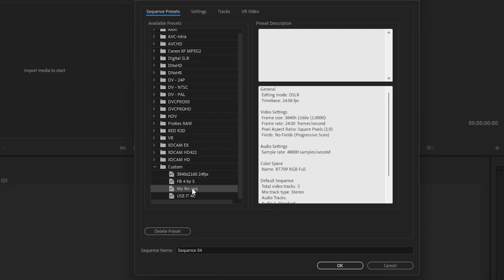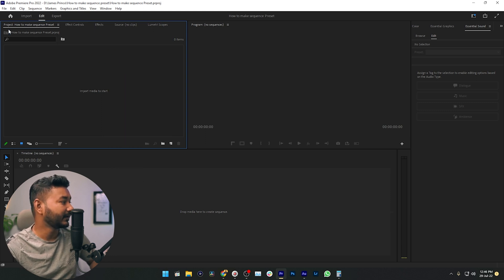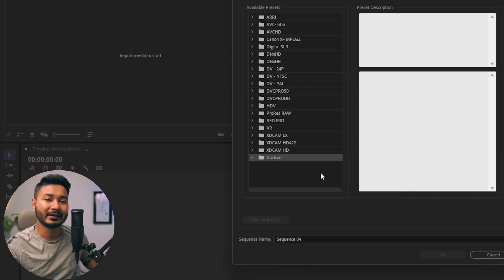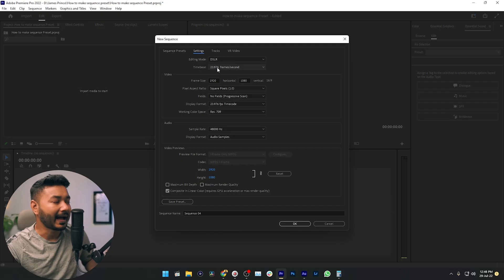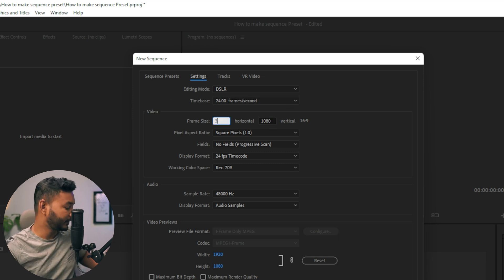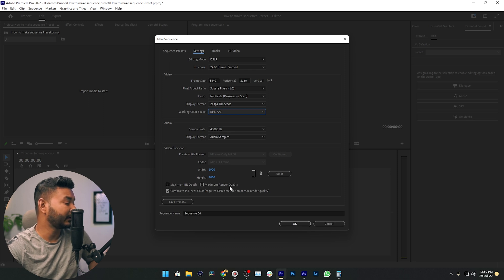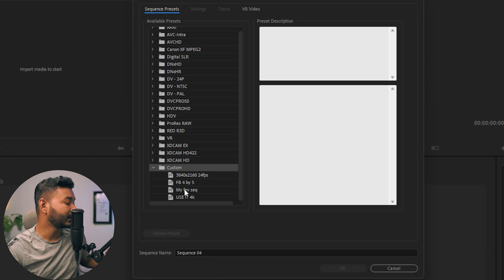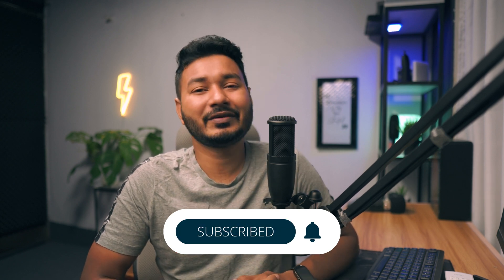How to Make Sequence Preset in Premiere Pro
Today I'll teach you how you can make a custom sequence preset in Adobe Premiere Pro.